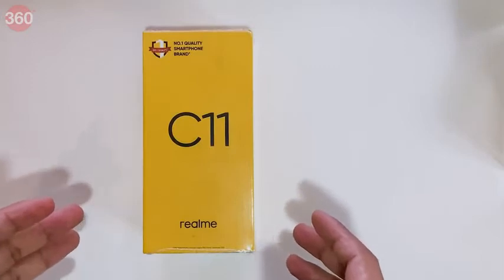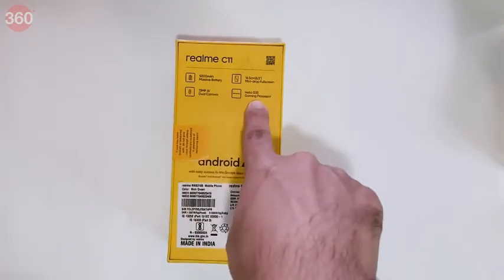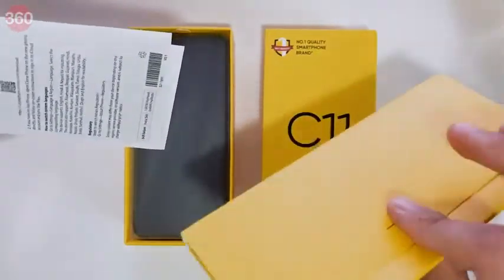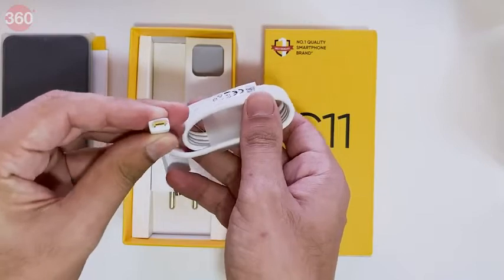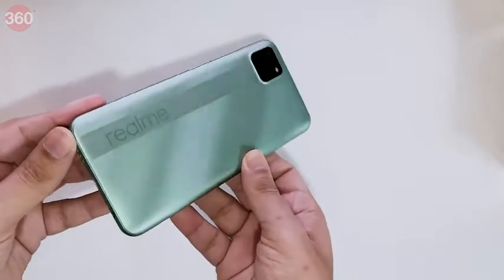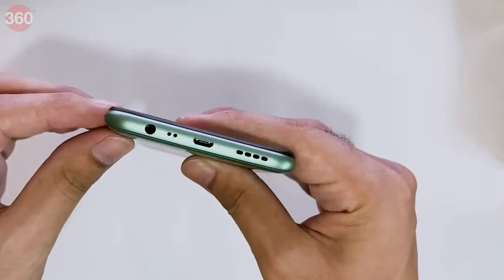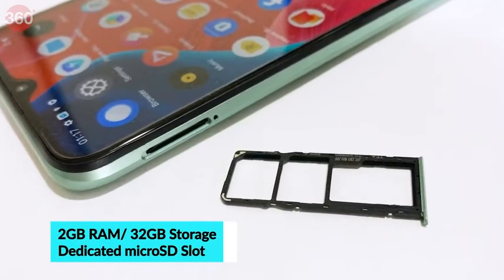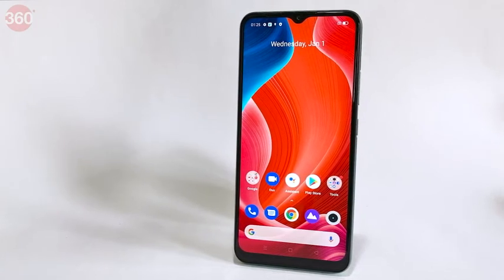Realme C11 & best smartphone unboxing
Realme C11 (Rich Green, 32 GB) (2 GB RAM)